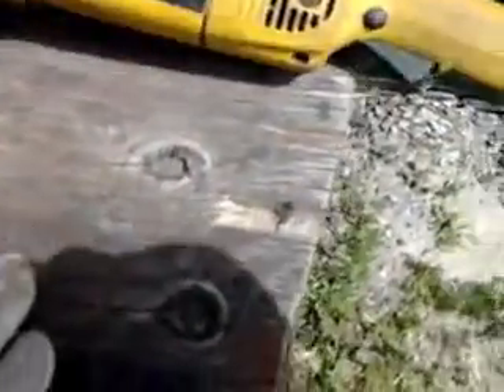How to make a bear bait drum!!